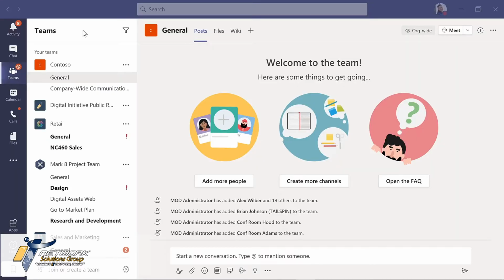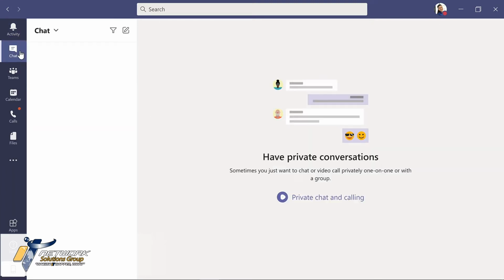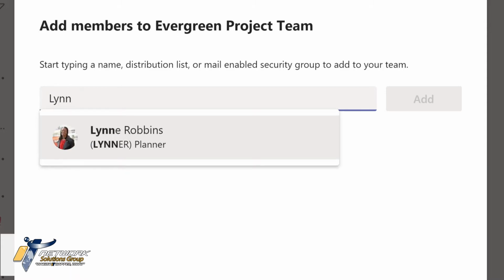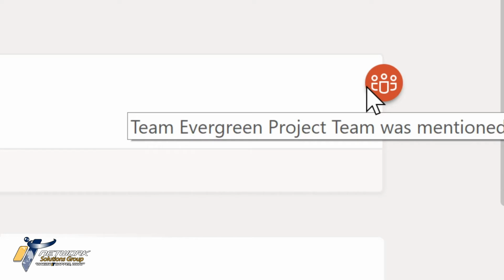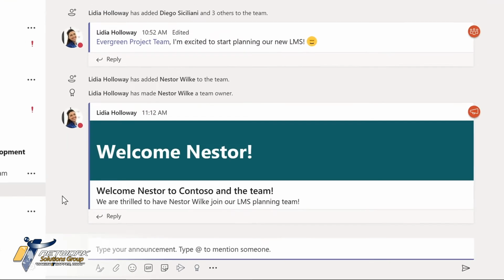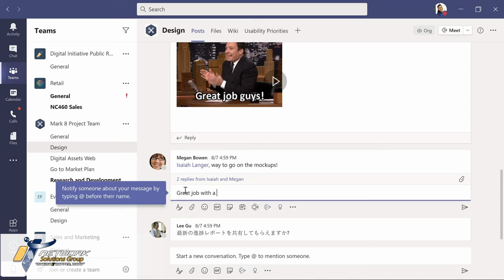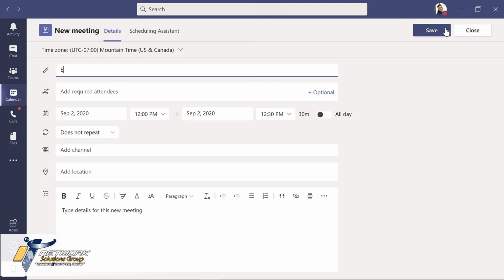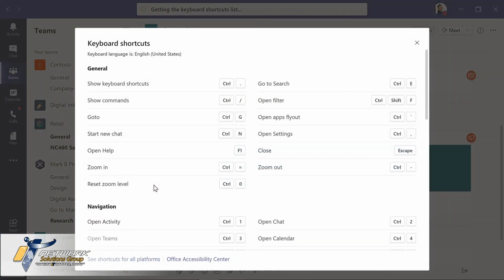Getting Started With Microsoft Teams | Sarasota, FL | IT Network Solutions Group